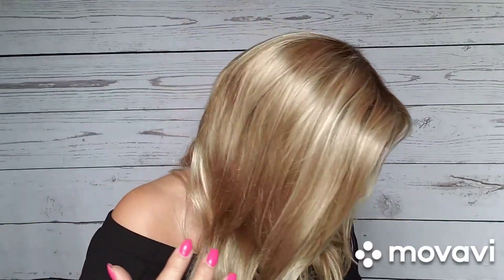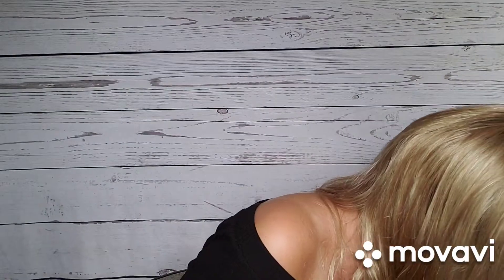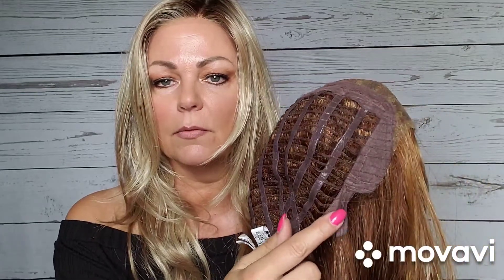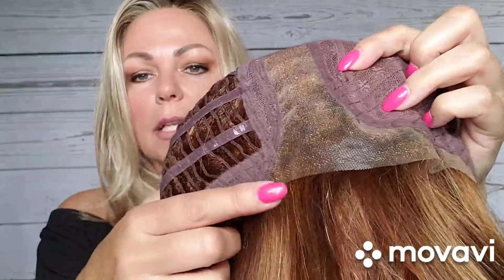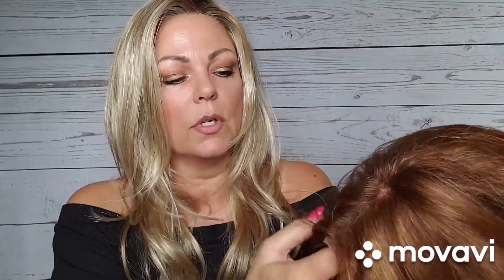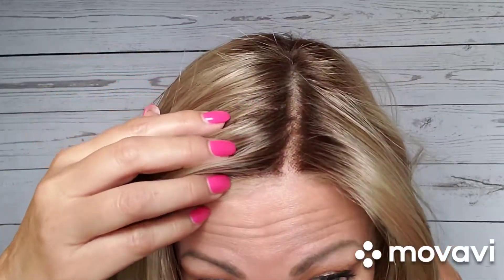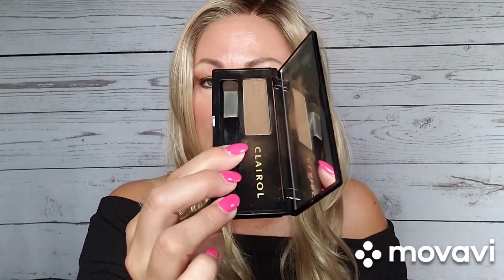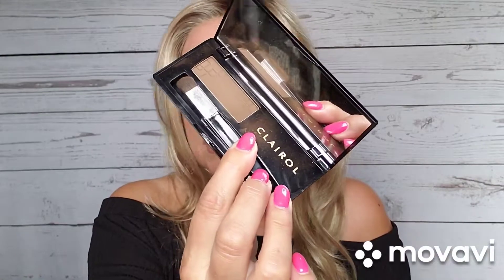Raquel Welch Miles of Style in Shaded Golden wheat wig review